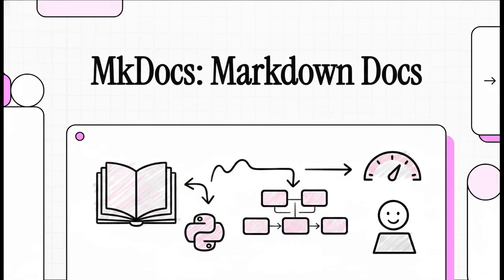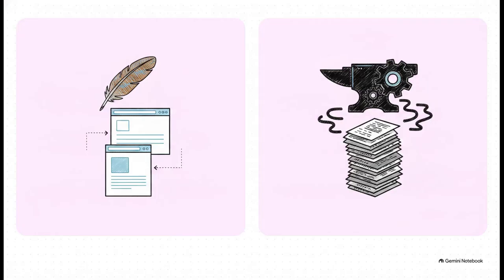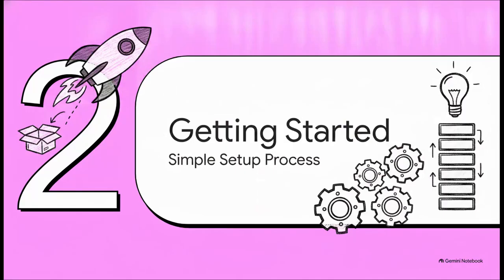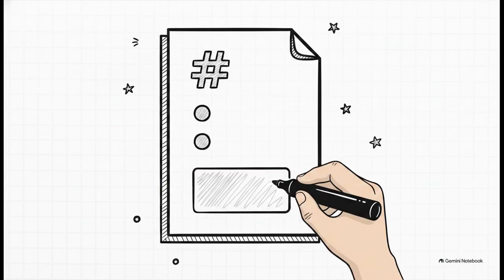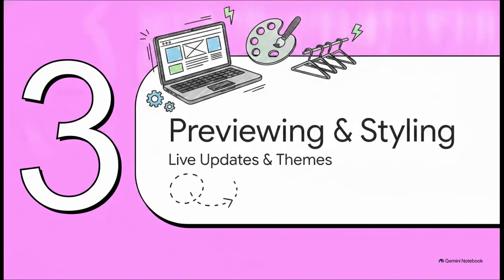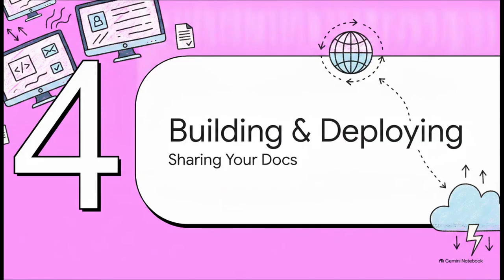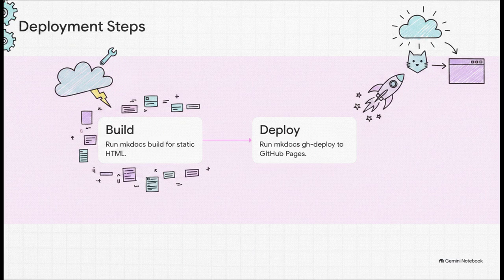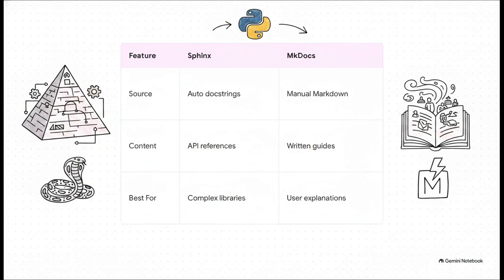L81 | MkDocs: Simple Markdown-Based Documentation | Python Packages Series | Uplatz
In this video by Uplatz, we continue our Python Packages Series with MkDocs, a lightweight static site generator designed for creating project documentation using Markdown.

MkDocs is especially popular with software teams that want clean, searchable documentation without the complexity of a larger documentation framework.

Key topics covered include:

• What is MkDocs?
• Installing MkDocs
• Creating a documentation project
• mkdocs new
• Project structure
• mkdocs.yml
• Markdown documentation
• Pages and navigation
• Site configuration
• Building documentation locally
• mkdocs serve
• Live preview
• mkdocs build
• Static site generation
• Themes
• Material for MkDocs
• Navigation menus
• Code blocks
• Syntax highlighting
• Tables
• Admonitions
• Images and media
• Internal links
• Cross-references
• Search functionality
• Plugins
• Extensions
• Markdown extensions
• Custom CSS
• Custom JavaScript
• Site metadata
• Documentation versioning concepts
• API documentation integration
• GitHub Pages deployment
• CI/CD publishing
• Hosting documentation
• MkDocs with Git repositories
• MkDocs vs Sphinx
• Developer documentation
• Product documentation
• Common MkDocs use cases

One of MkDocs' biggest strengths is its Markdown-first approach. Teams can write documentation using a familiar syntax and organize pages through a simple configuration file.

The built-in development server provides live preview while content is being edited, making documentation workflows fast and convenient.

Themes such as Material for MkDocs can add advanced navigation, search and visual features without requiring developers to build the site interface from scratch.

MkDocs is commonly used for developer guides, internal knowledge bases, product documentation, API guides and open-source project documentation.

This video is useful for Python Developers, Software Engineers, technical writers, DevOps professionals and anyone interested in creating clean documentation sites with Markdown.